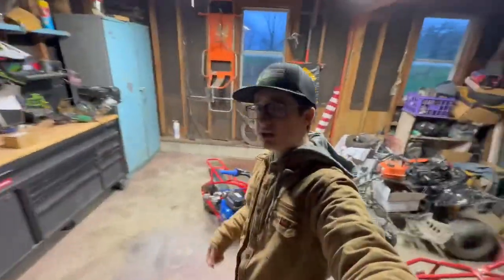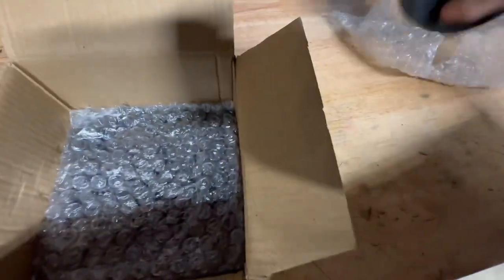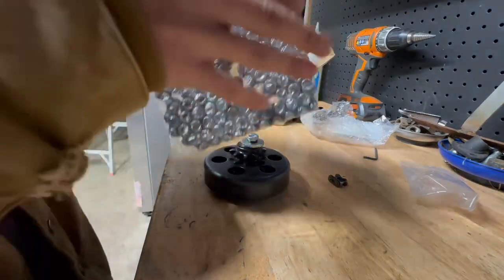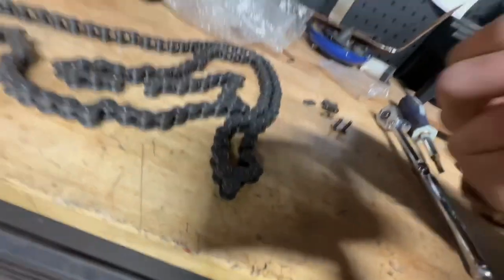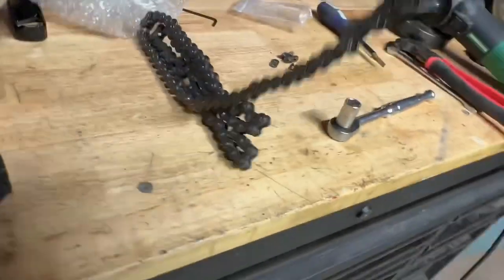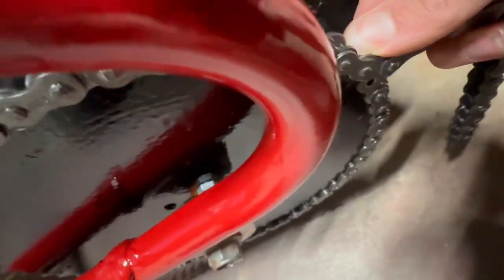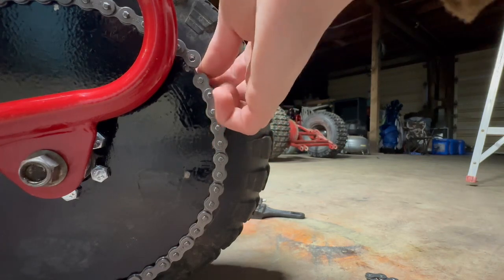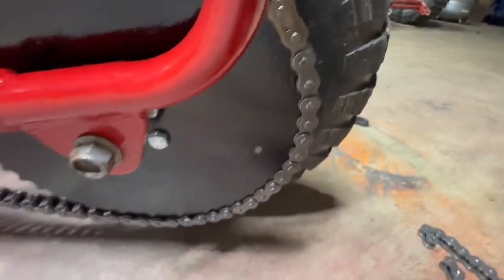How to put a clutch and chain on your mini bike .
Clutch: KIKITE Go Kart Clutch 3/4" Bore 10 Tooth For 40/41/420 Chain, Minibike Chain Centrifugal Clutch 10T Fit 6.5HP